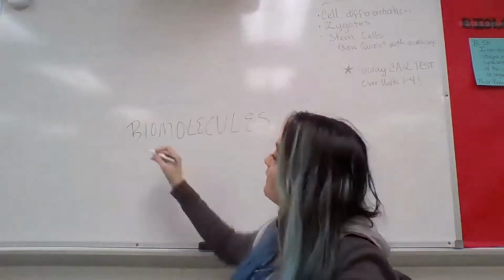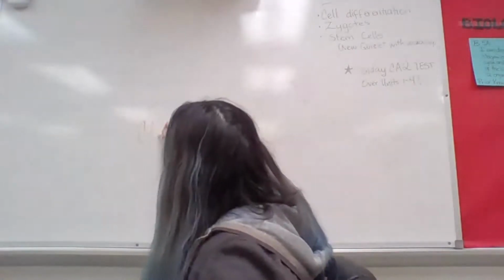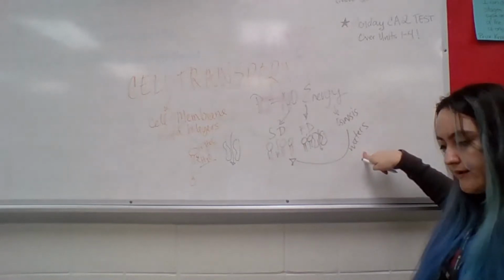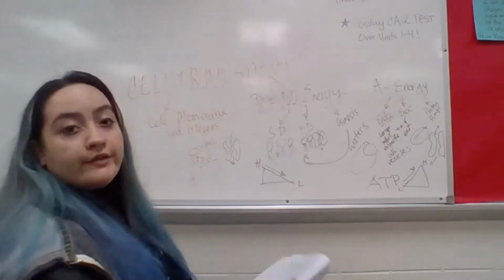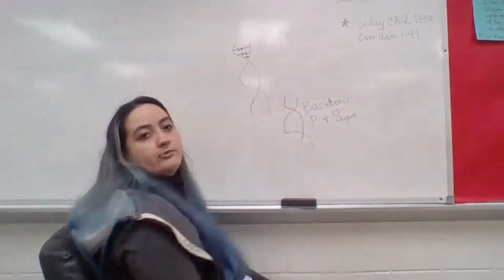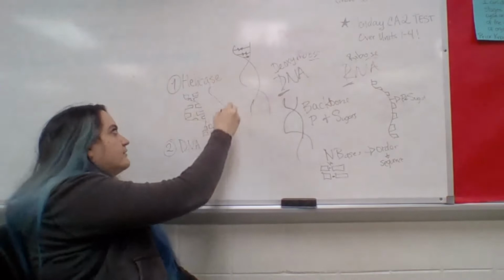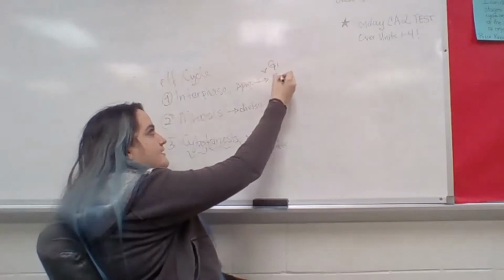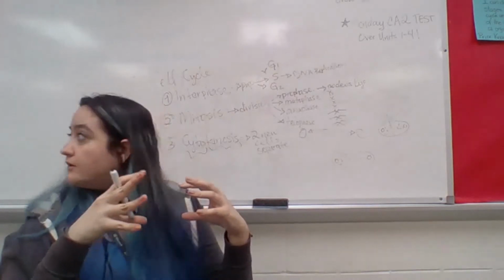Biology Unit 1-4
Biomolecules
Cell Membrane and Cell Transport
DNA and RNA / DNA Replication
Cell Cycle and Cell Growth